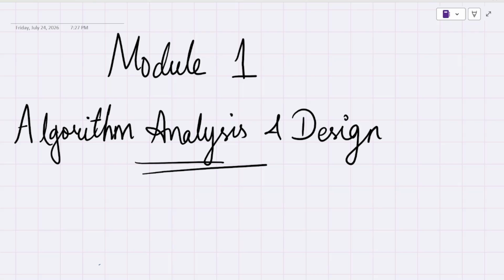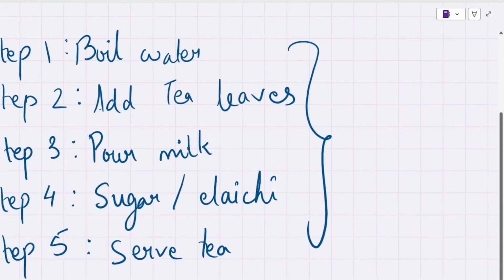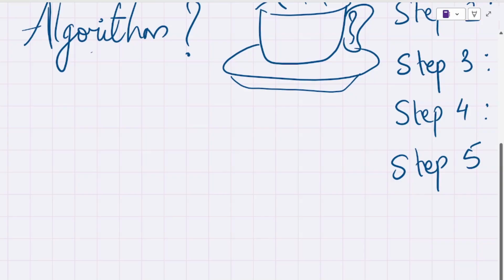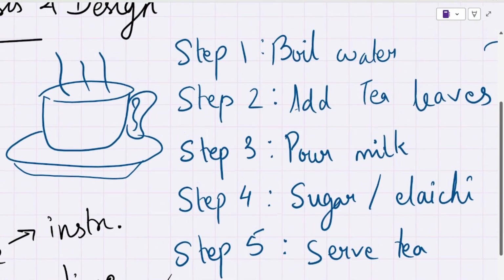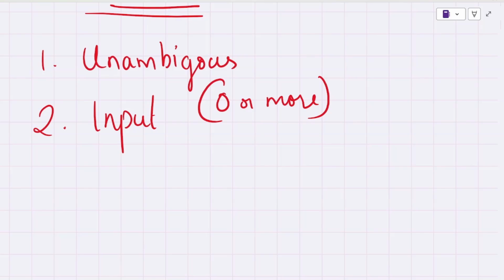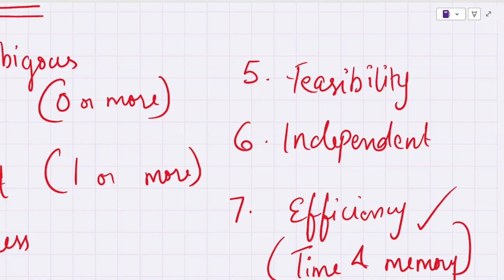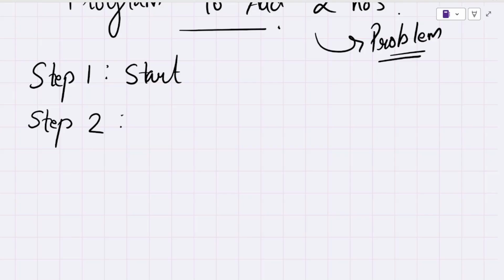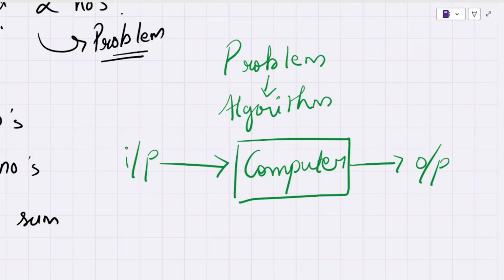Characteristics of Algorithm | Algorithm Analysis and Design (AAD) | Module 1 (part 1) | KTU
This video contains Module 1 of Algorithm Analysis and Design .
Topics included in this video are:
1. Introduction to AAD
2. Characteristics of algorithm